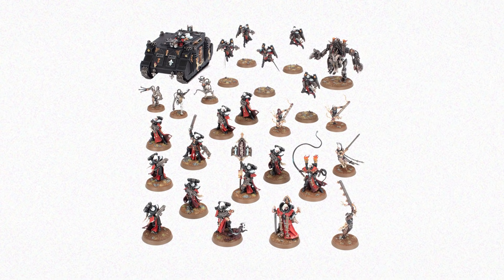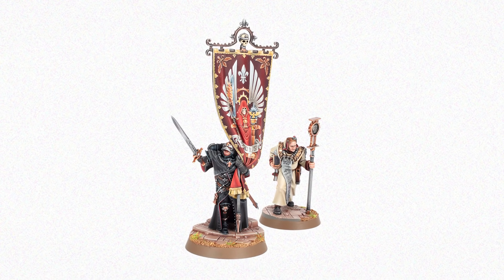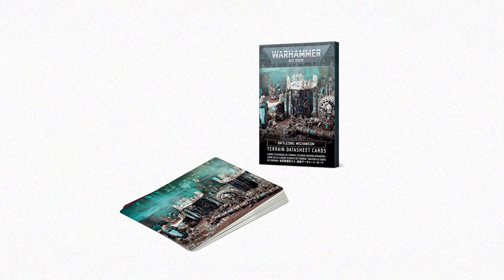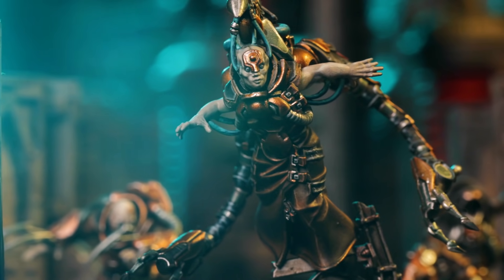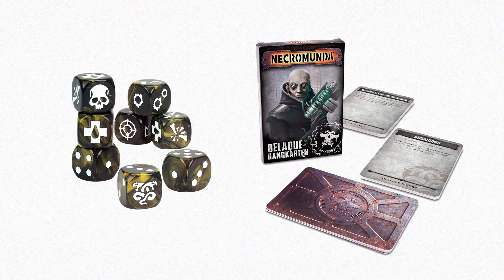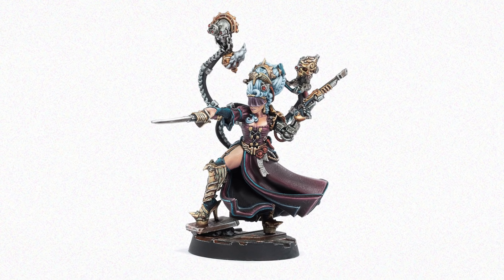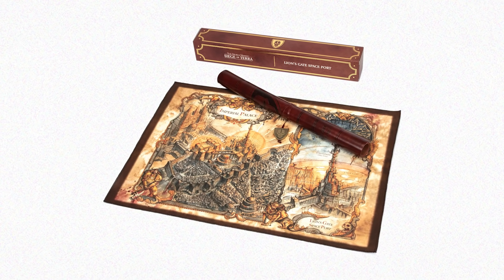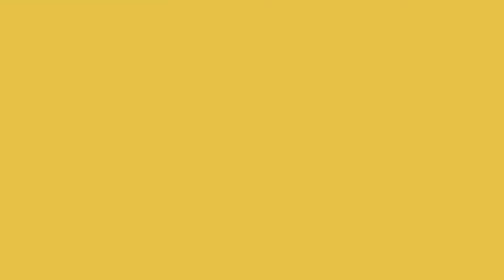Reinforcements Are Inbound for the Adepta Sororitas and House Delaque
It's a big week for the 41st Millennium – take a look at the highlights.